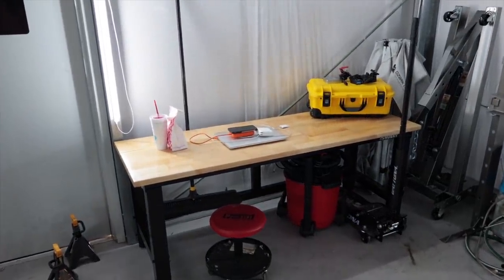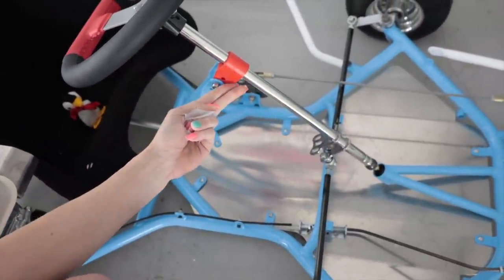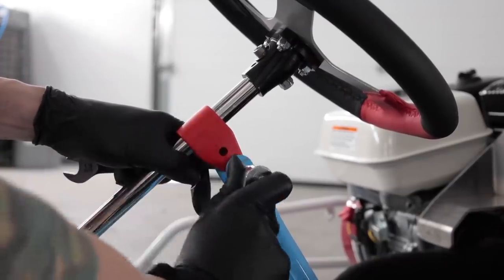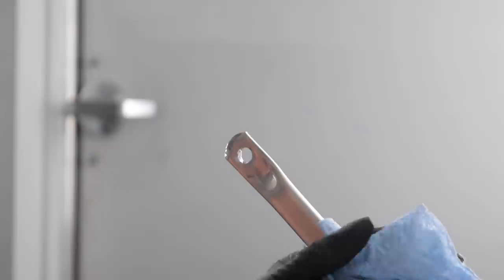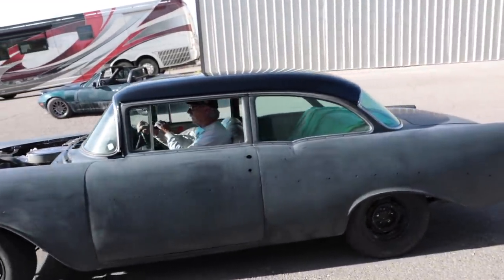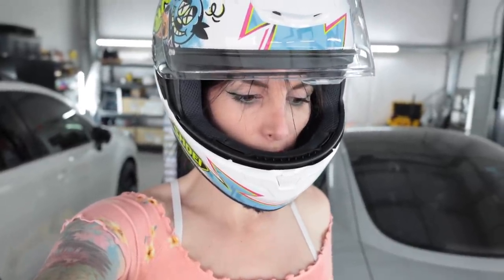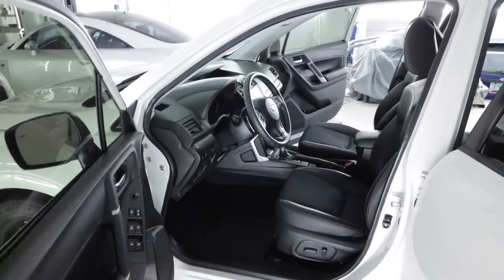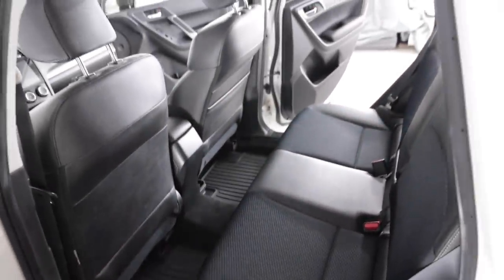Over It.. Time To Build This Engine! // Honda Powered Emmick Kart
Sorting the last few bugs on my restoration Emmick Kart Project, now its time to go billet internals and see what it'll do!

Aaron F.
Ben & Leigh S.
Billy
Britt F.
Christopher M.
Chris T.
Col L.
Darren M.
David L.
Gnare
James D.
Joe B.
Josh H.
Jeffery P.
Lester S.
Lynn S.
Mark L.
Meghan "in Seattle"
Ryan
Lee S.
Ray I.
Rod B.
Terry S.
Todd C.
xavier712